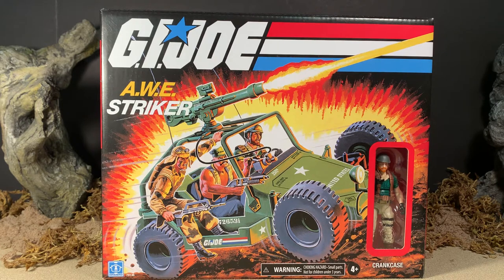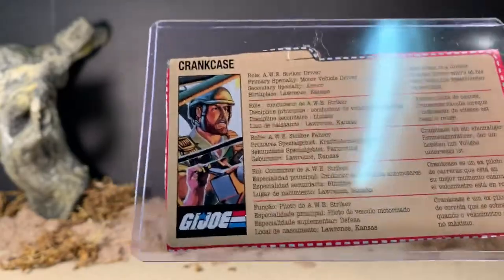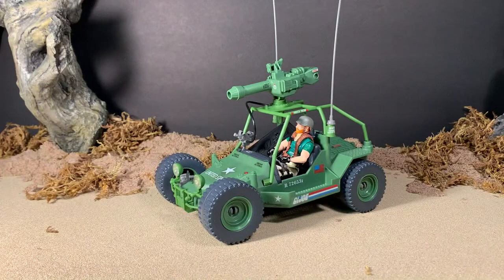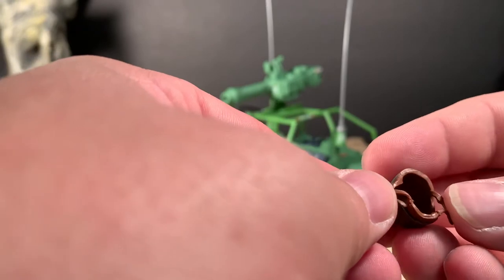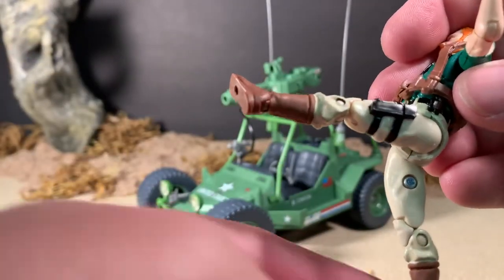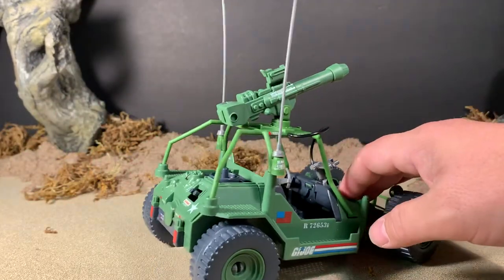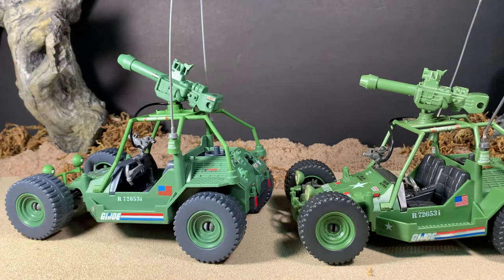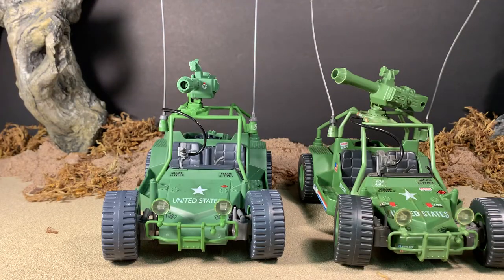Awe Striker GI Joe Retro Collection Vehicle Review with Crankcase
G.I. Joe Retro Collection A.W.E. Striker with Crankcase review